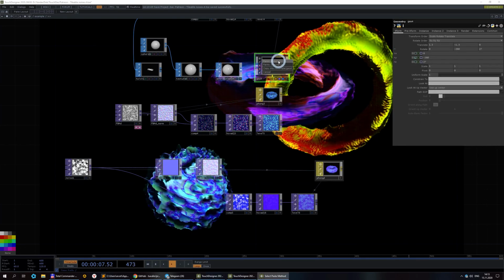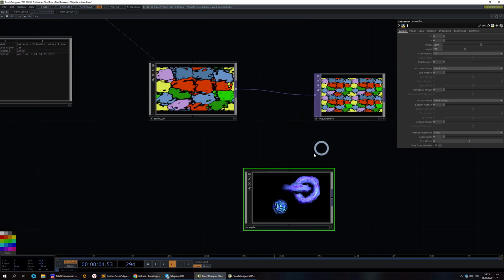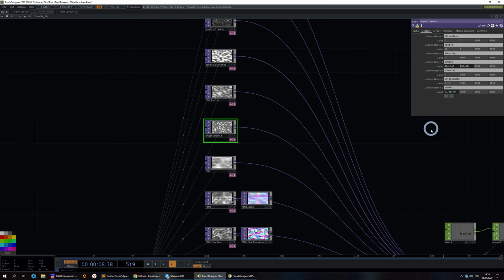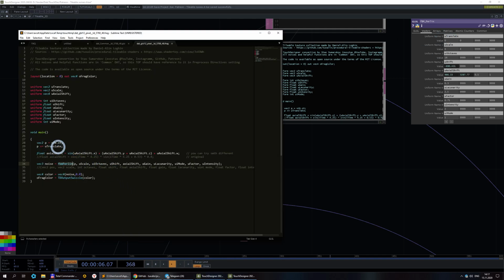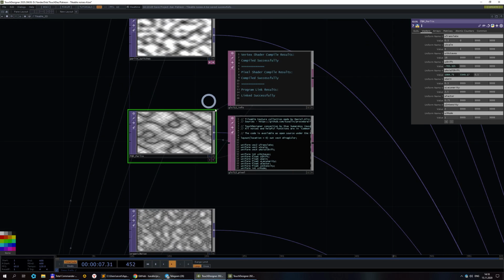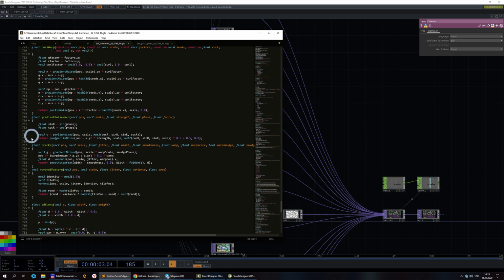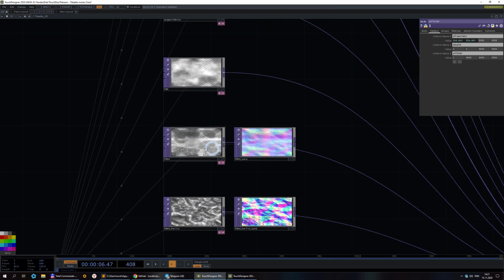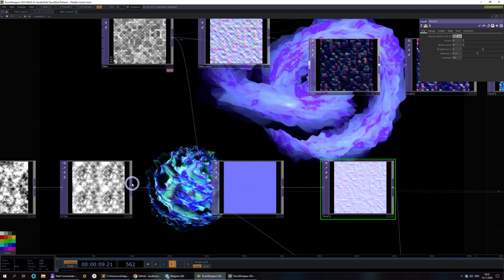Tileable noise collection for TouchDesigner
Basic information and ideas about collection of tileable noises.